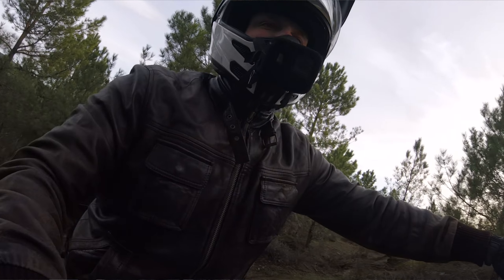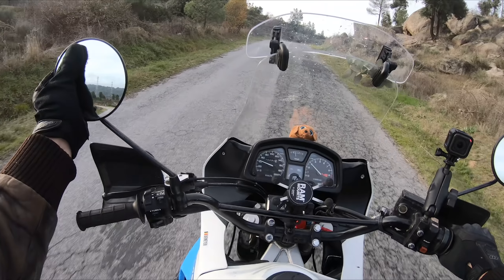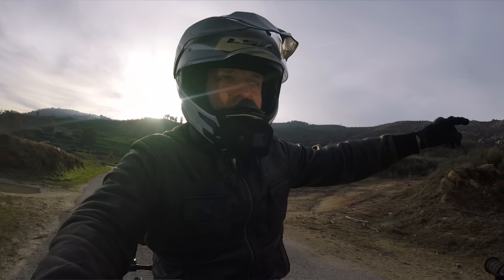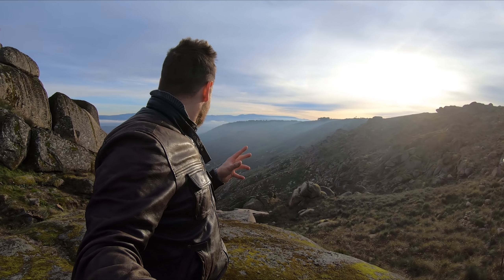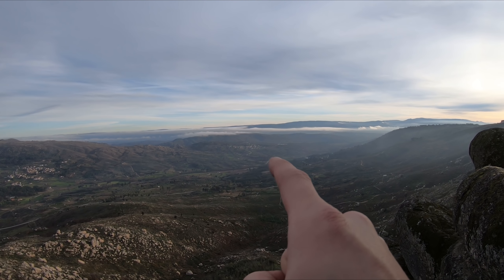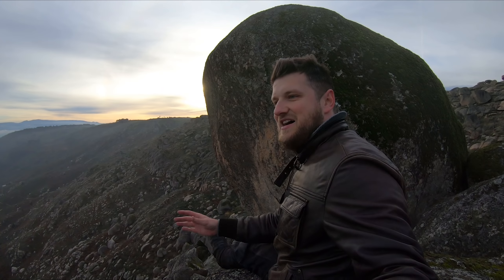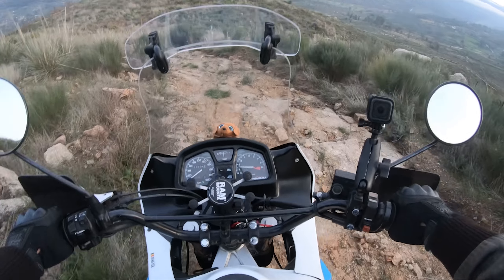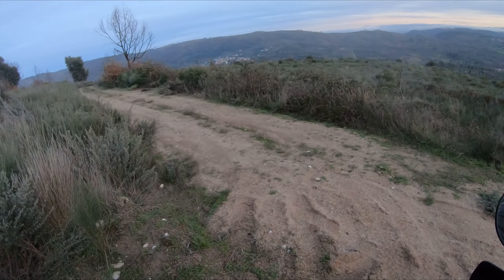This is the Roughest Off-road Track Since Bolivia... (Portugal Beira Alta on Honda Motorcycle)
This is where the Portuguese people came from, in the Beira Alta and Serra da Estrela region.

Riding off-road in Portugal around my ancestral lands looking for bits of history, the best view and a good ride on a Honda Motorcycle.

GoPro 7 stable goodness
GoPro 7 wind protection
Tiny GoPro Session 5
RAM phone mount
RAM short arm
RAM GoPro mount
5TB portable harddrive
Helmet with peak
My Koso speedo
Dope sounding & affordable EXHAUST

Other motorcycles I'd like to ride: Yamaha T700, Honda Africa Twin, Royal Enfield Himalayan